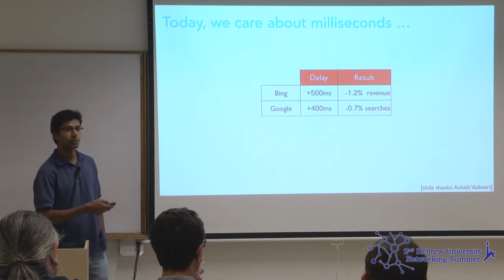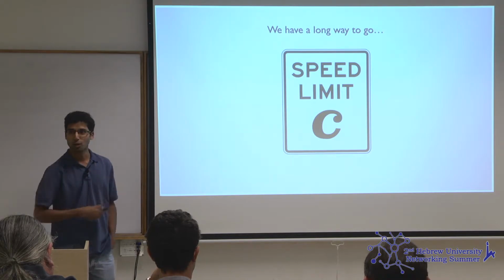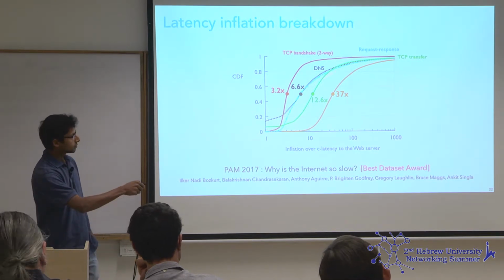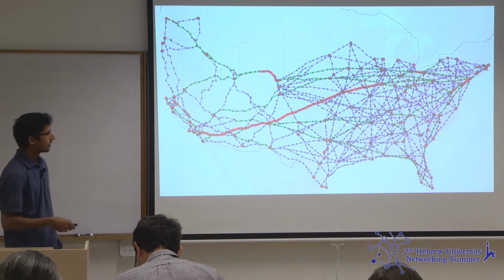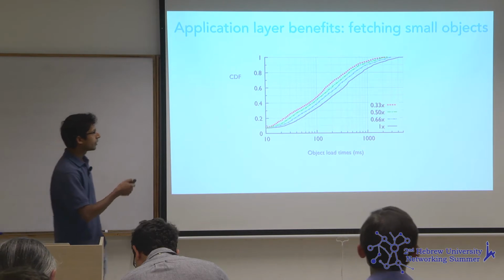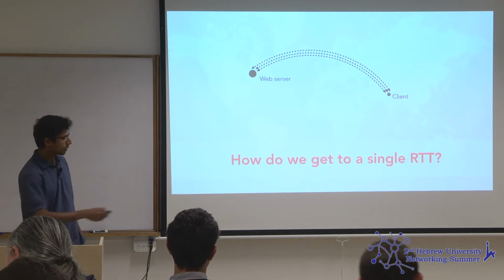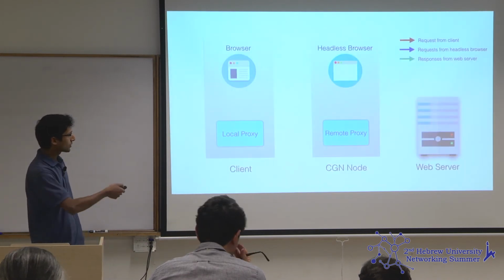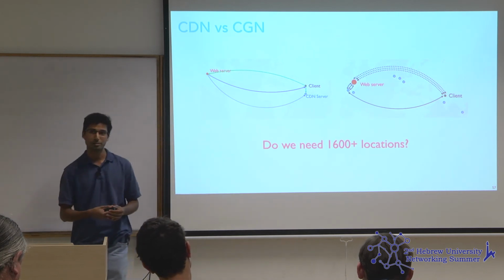2nd HebrewU Networking Summer - Ankit Singla, ETH Zurich - A Speed-of-light Internet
A Grand Challenge For Networking: A Speed-of-light Internet